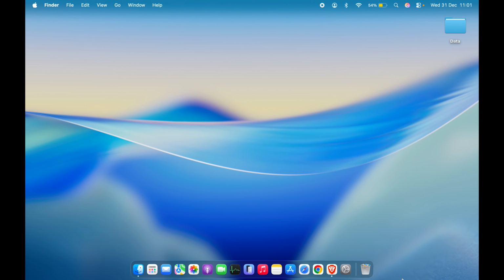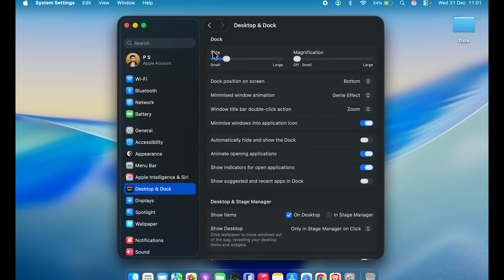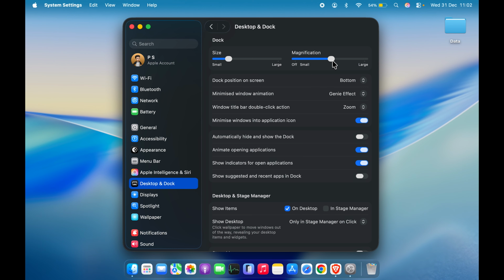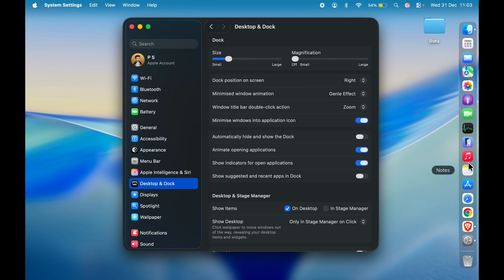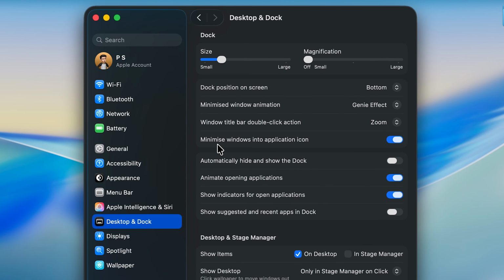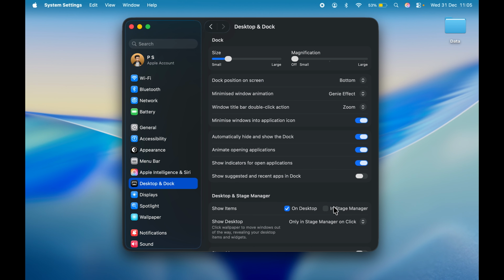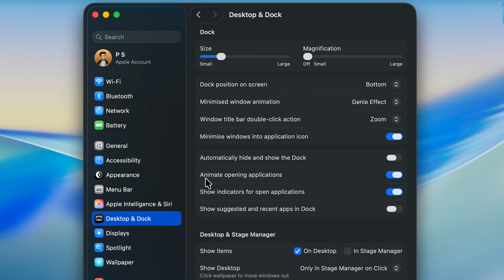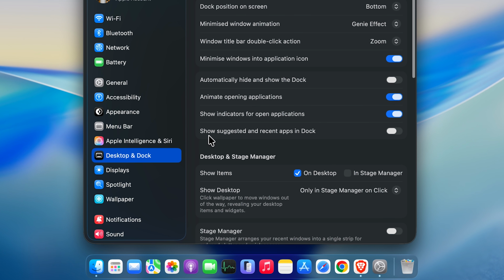How to Change Dock Size and Behaviour on Mac (Step-by-Step Guide)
In this video, you’ll learn how to change Dock size and behavior on your Mac or MacBook running macOS. I’ll show you how to increase or decrease Dock size, enable or disable magnification, change the Dock position, auto-hide the Dock, and customize Dock behavior for better productivity. Whether you’re a new Mac user or want to optimize your macOS experience, this step-by-step guide will help you customize the Dock exactly the way you like. Perfect for MacBook Air, MacBook Pro, iMac, and all macOS versions.